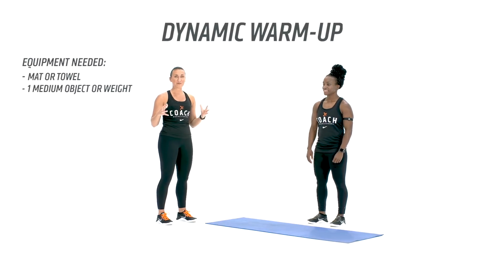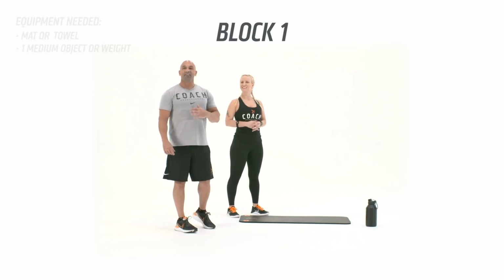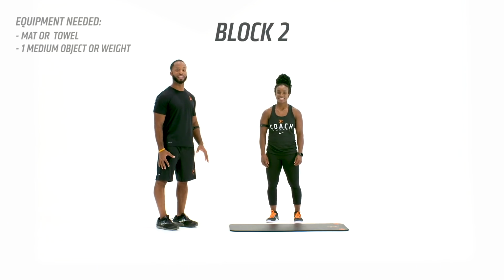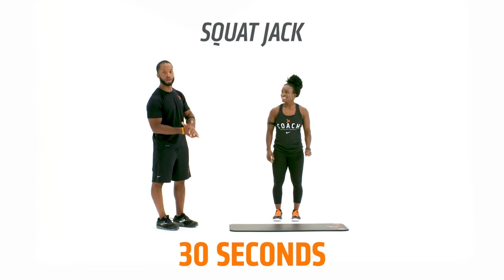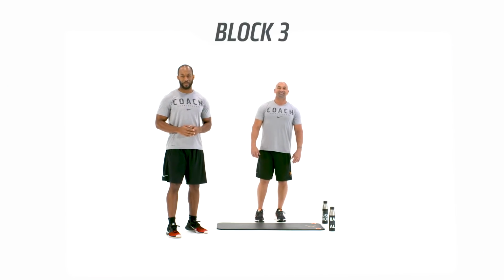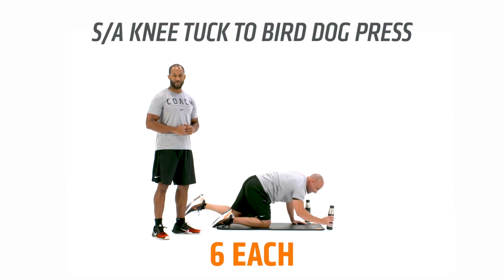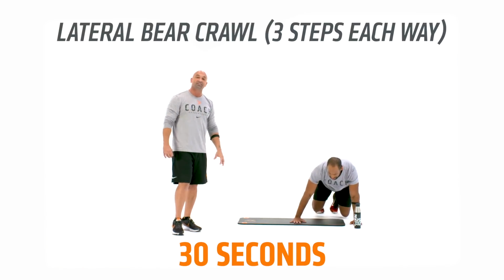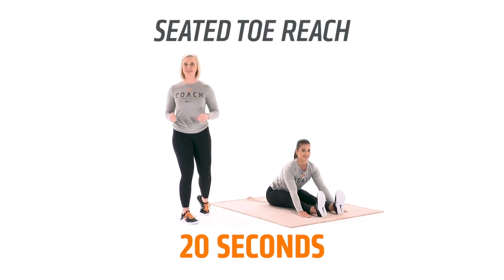01.03.21 At Home Workout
What do you get when you go from squat jacks to burpees to triple plank jacks? A total body burner that’s not messing around. This sweat session will get your moving, offer you a challenge and put your fitness goals in sight.

Recommended equipment:
- Mat or towel
- 1 medium object or weight